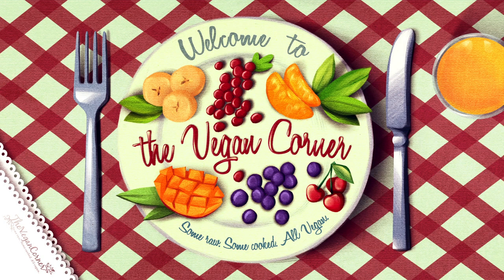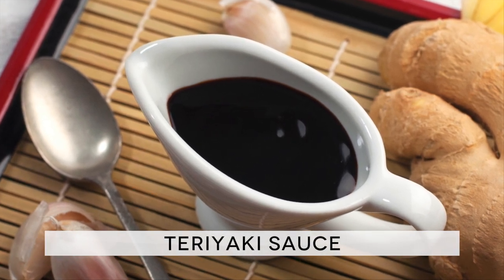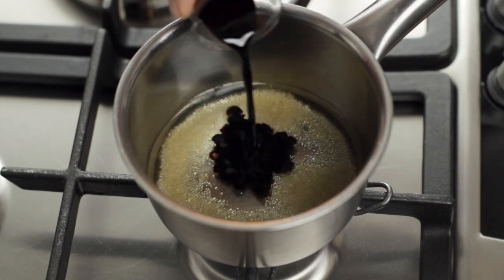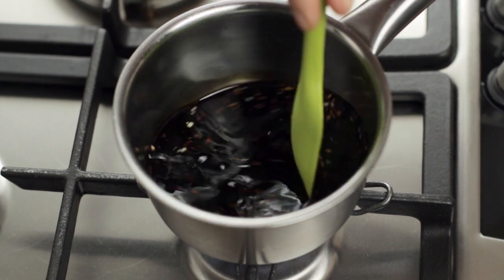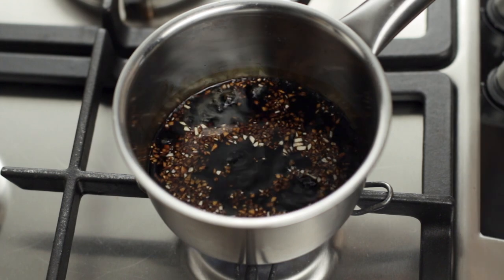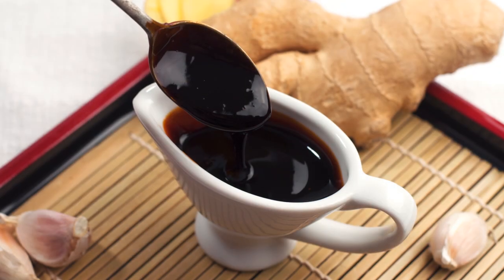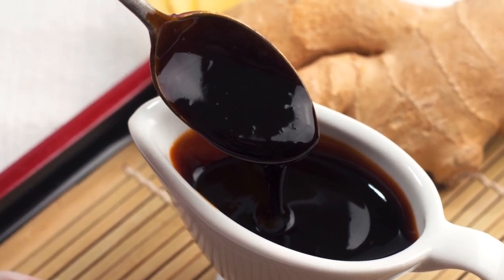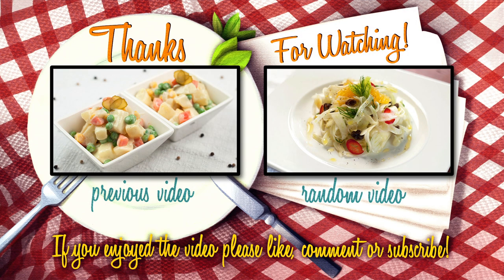Teriyaki Sauce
This recipe is for a delicious vegan teriyaki sauce. In this video we will demonstrate how easily you can make this healthy low-fat sauce at home.

for the ingredients list, extra info, and more video recipes.